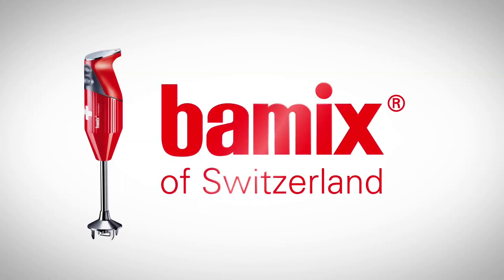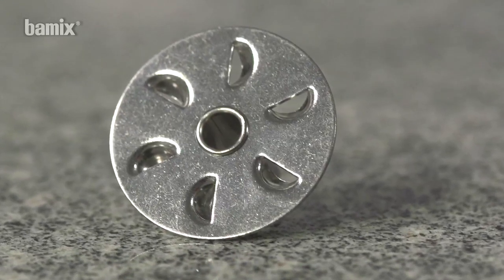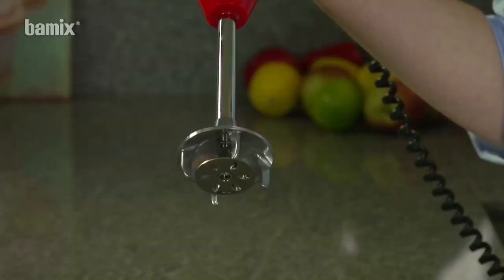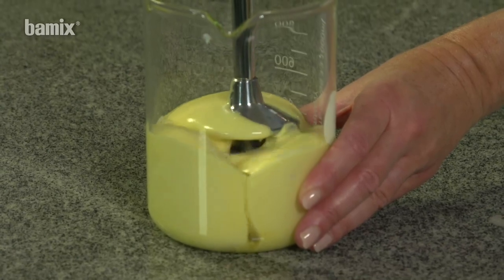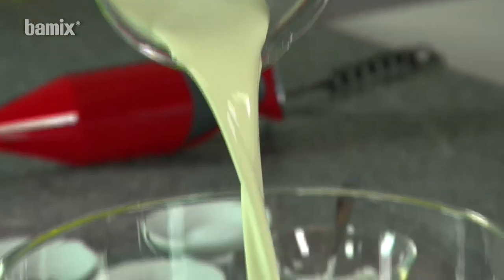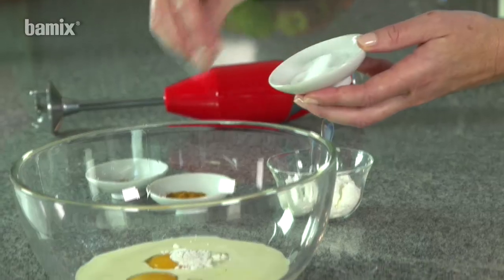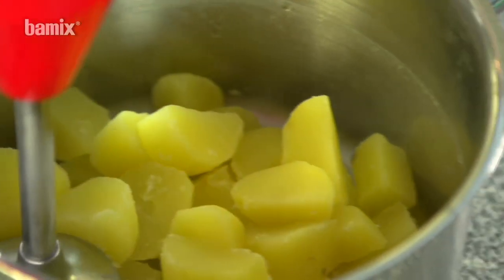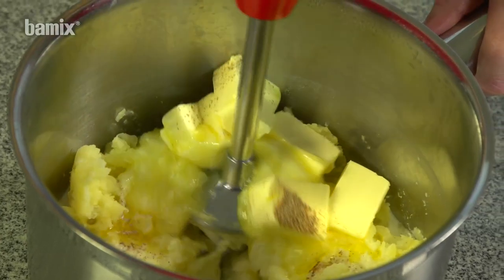bamix®– the beater